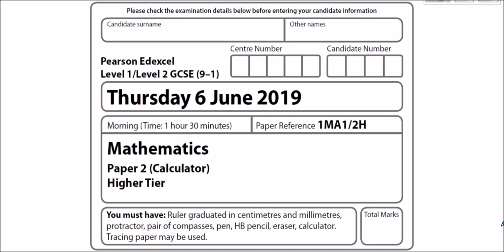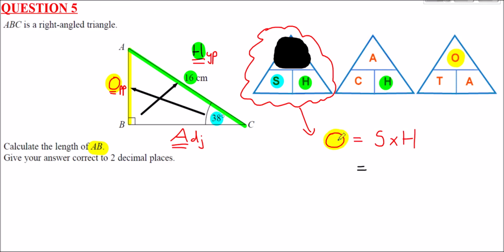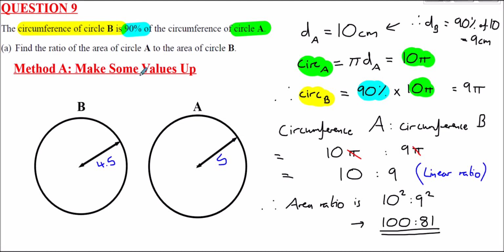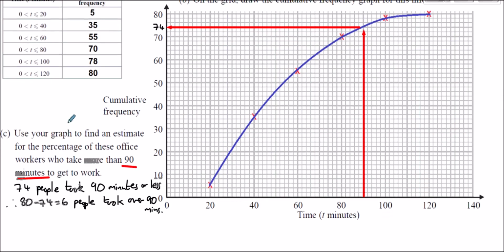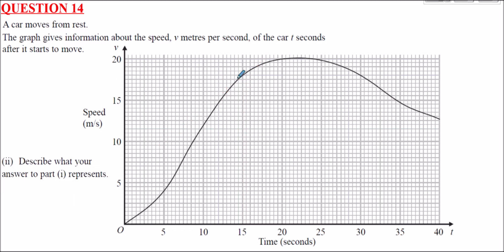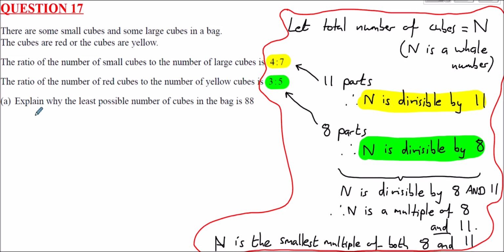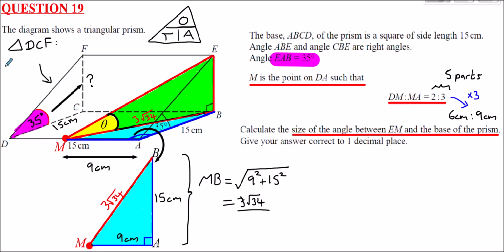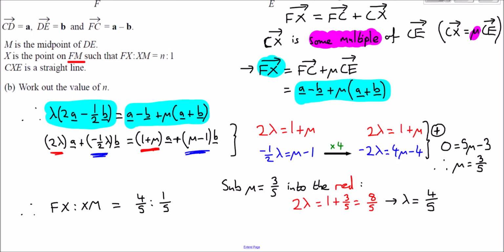Edexcel GCSE Maths (1MA1) Higher : June 2019 Paper 2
A run-through of Edexcel's GCSE Maths Higher exam (Paper 2) from June 2019. Click on the hyperlinks in this description below to skip straight to individual questions. If you're watching on a mobile device, you may need to click the hyperlinks I've attached in the video comments.

Introduction:                                                                                             0:00
Question 1 (Inequalities and inequalities on a number line):           0:31
Question 2 (Draw the graph of 𝑦 = 2𝑥 − 3):                                          4:23
Question 3 (Stratified sampling/day trip for students):                     8:05
Question 4 (Filling cups from a container/volume of cuboid):       12:29
Question 5 (Trigonometry in a right-angled triangle):                      17:38
Question 6 (Error interval):                                                                    21:53
Question 7 (Ratio/sharing money)
METHOD A (Bar Model):                                                                        24:20
METHOD B (Ratio Table):                                                                      27:44
Question 8 (Standard form/ordinary numbers):                                30:46
Question 9a (Linear and area ratios of circles)
METHOD A (Make up some values):                                                   36:14
METHOD B (Linear-Area-Volume ratios of similar shapes):            43:02
Question 9b (Area of squares/lengths of sides of squares):          44:54
Question 10 (Tree diagram/probability):                                             49:51
Question 11 (Cumulative frequency table and graph):                     57:11
Question 12 (Perimeter of a sector of a circle):                             1:03:23
Question 13 (Simplifying an algebraic fraction):                            1:12:19
Question 14a (Finding the gradient at a point on a graph):          1:18:50
Question 14a (Estimating area under a graph):                              1:24:09
Question 15 (Changing the subject of a formula):                         1:29:24
Question 16 (Straight line geometry/parallel lines):                      1:32:29
Question 17 (Cubes in a bag problem-solving):                             1:39:03
Question 18 (Circle geometry and circle theorems):                     1:49:28
Question 19 (Triangular Prism/3D Pythagoras):                            1:57:53
Question 20 (Vectors):                                                                        2:08:32